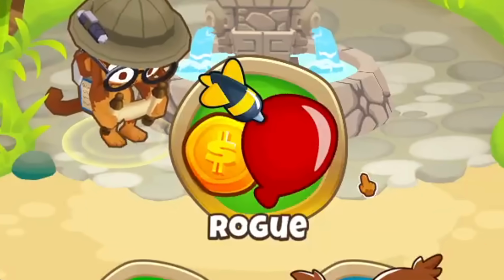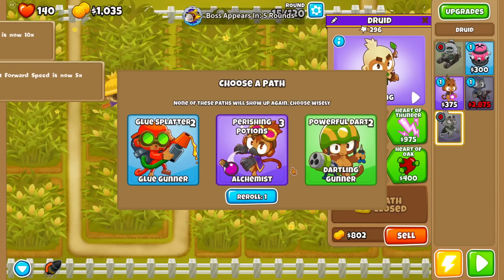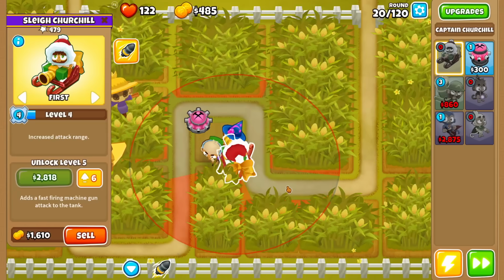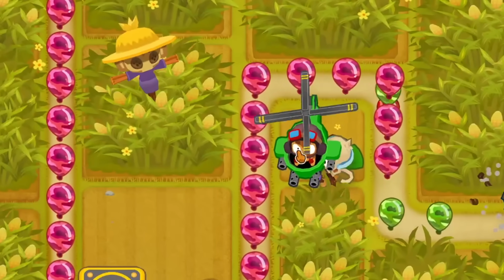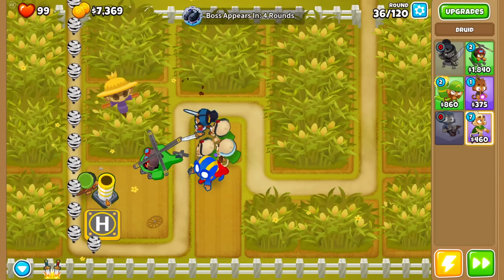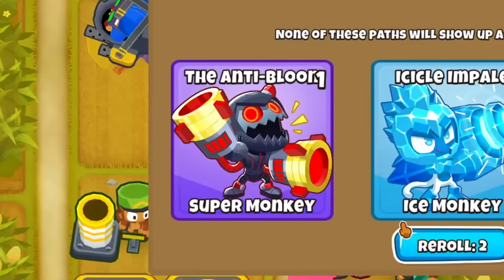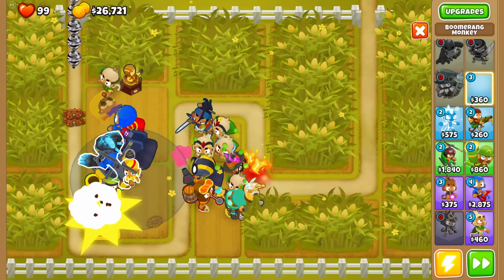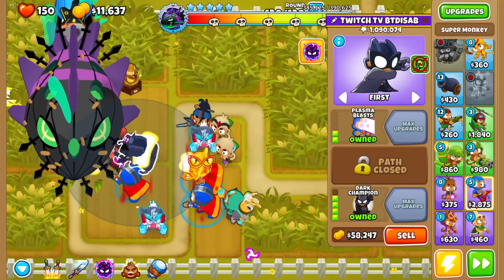BTD6 Rogue Is IMPOSSIBLE...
BTD6 Rogue Is Impossible... this custom mod that turns Bloons TD 6 into a roguelike is back again, and I'm back for revenge from the last failed attempt! Unfortunately it turns out it's not very easy...